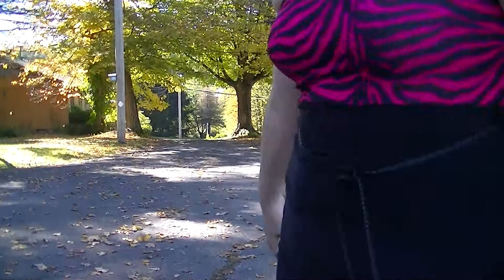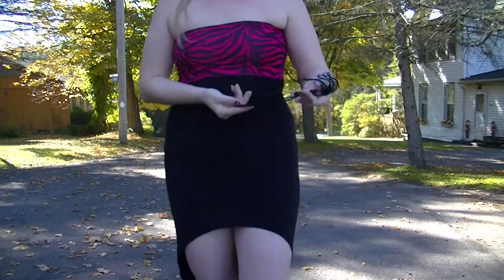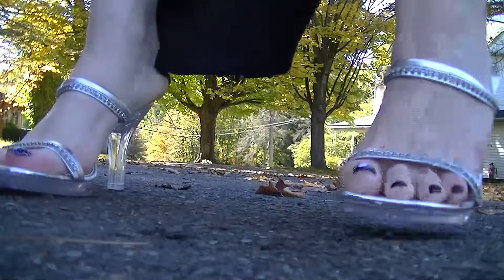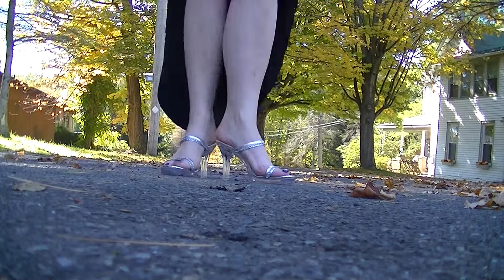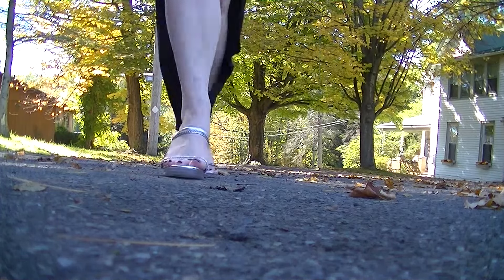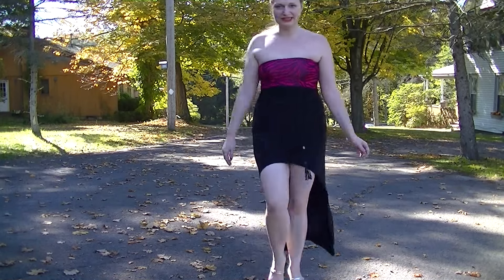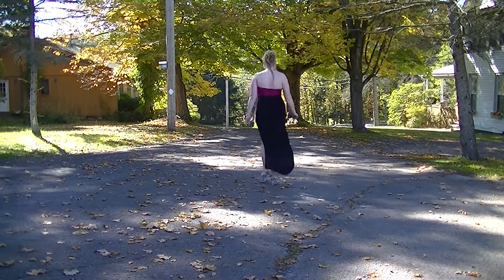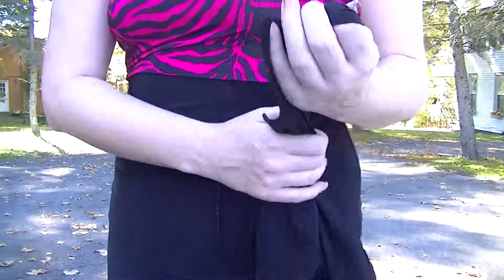vacation evening ootd